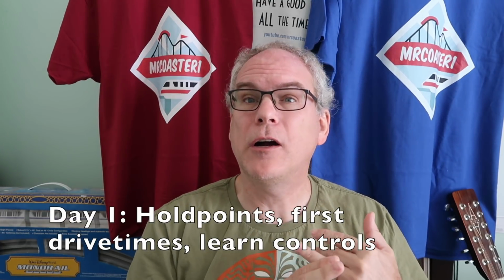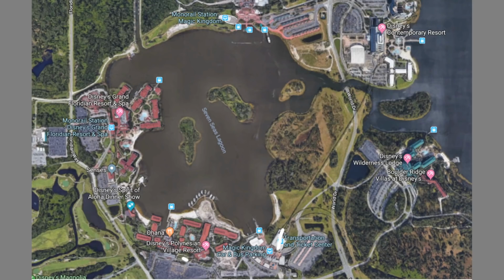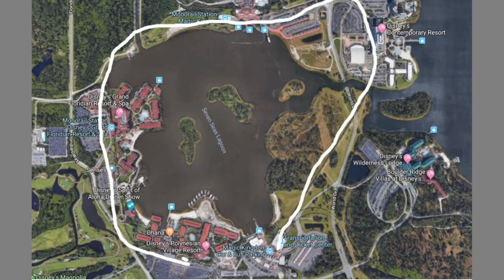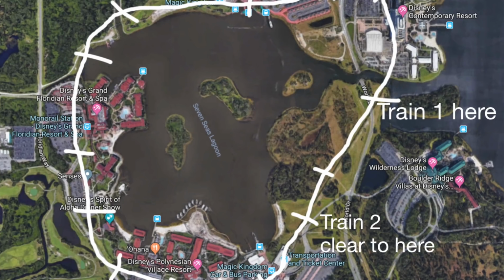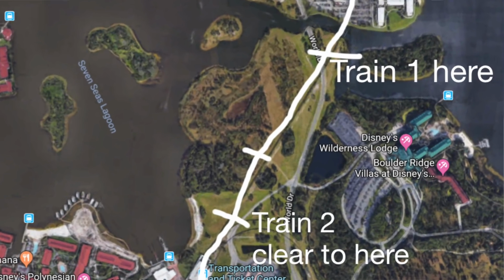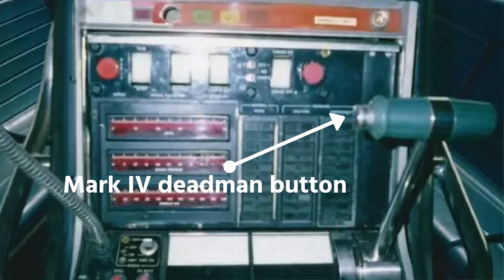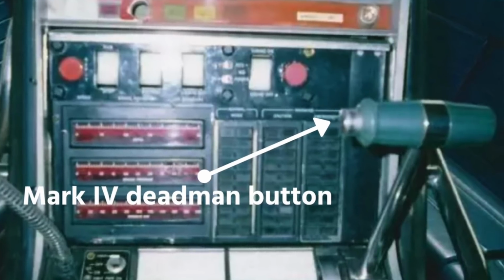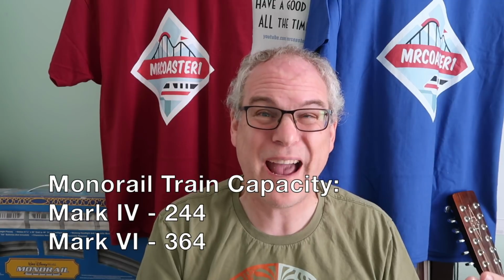Disney Monorail Training 2 - WDW | Monorail Monday #18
In the second episode on Monorail Drive Training, I talk about a typical week of monorail drive training - what info is covered, how much to memorize? Hold points, cycle times, driving visually, and more are covered in this season finale episode!
Next week, I will do a bonus Q&A episode, and will answer any questions about working at WDW for many years, monorail operations, or any questions you've wondered about in relation to Disney or the monorail system.

Check out Seasons 1 and 2 of Monorail Monday via Playlists on this channel. Season 1

We love going on adventures to Disney, theme parks, traveling around, finding interesting and historic places, and things to do. Come along with us each week for new adventures and fun!